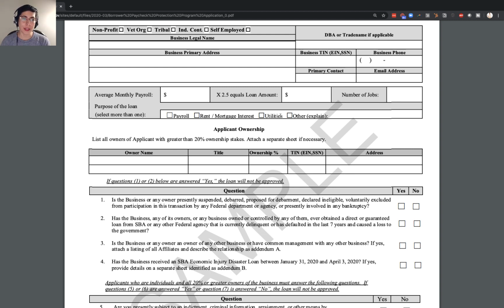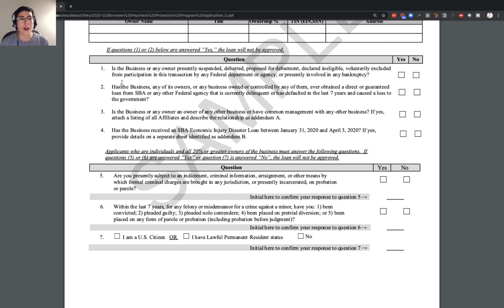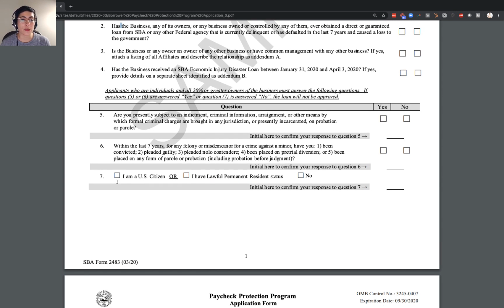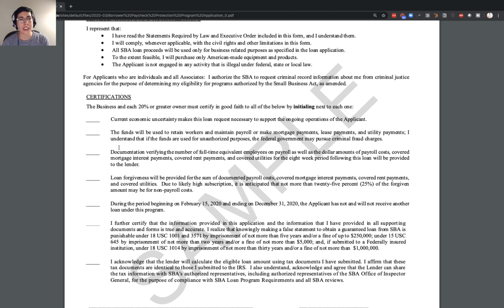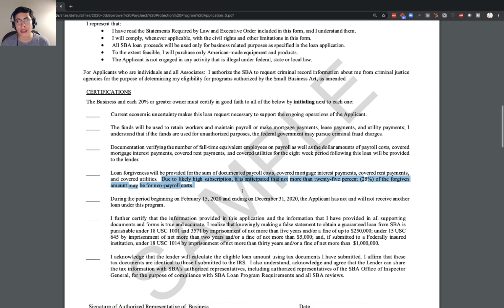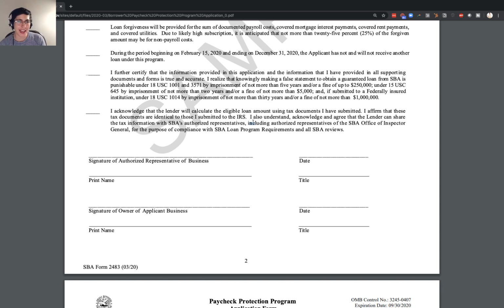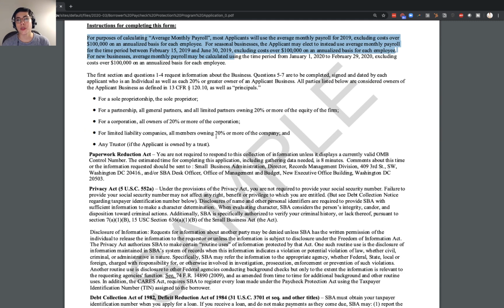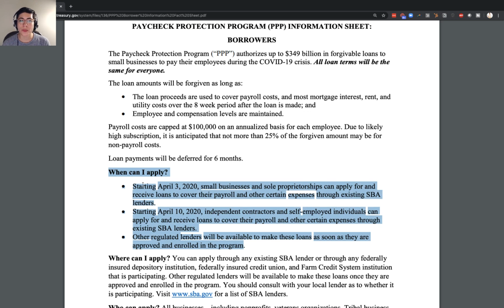Take a look at a Sample PPP Application and Dept of Treasury Guidance on this loan program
I'm super excited to share a SAMPLE PPP loan application, provided by the SBA. Check it out.